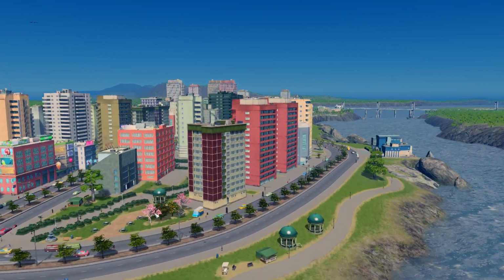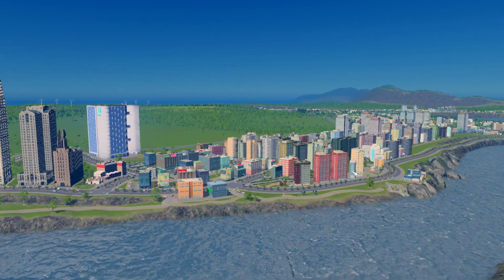Our CITY now has a SKYLINE! ~ pt 7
In today's Cities: Skylines video, things are starting to look up for a welcome change. We explore fixes, upgrades, and... DLC! Yes, Santa gave me a sale bundle, so we can now use Transportation, Industries, and After Dark, which means we also have 10 new Maps to explore in the future. Yay!